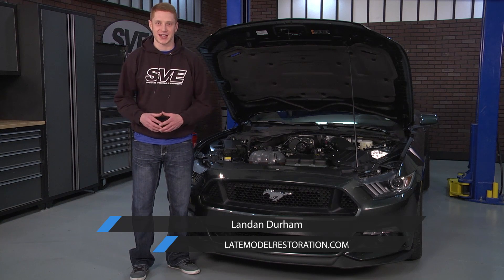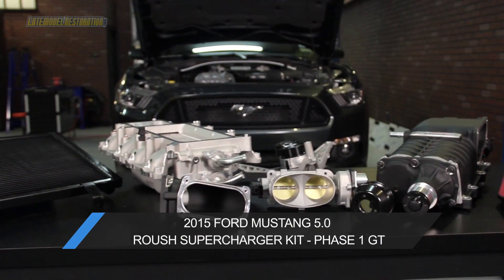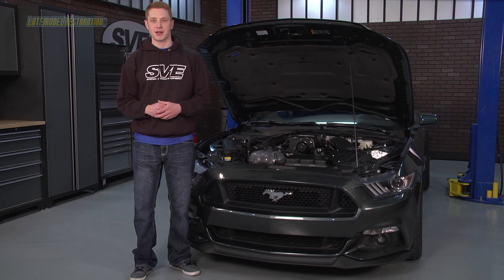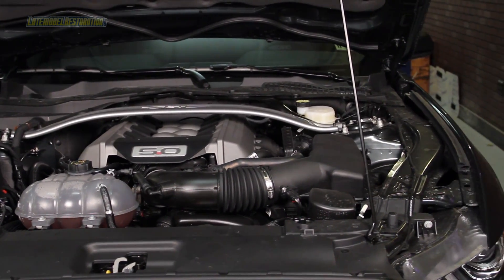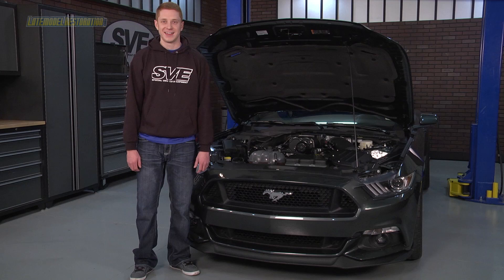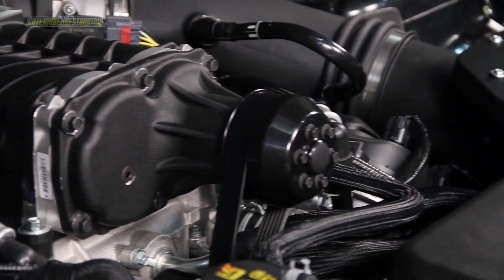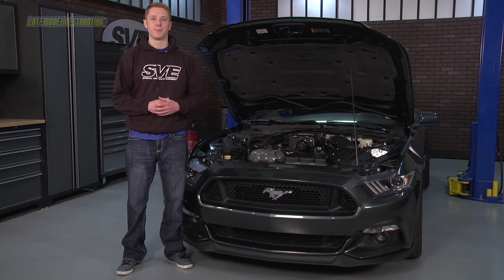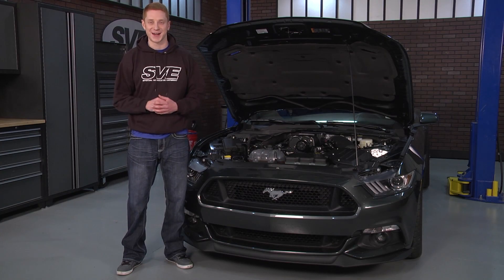Mustang GT Ford Racing/Roush Supercharger Review (2015-2017 5.0L)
***Please Note: This kit has been discontinued by the manufacturer.  The video can still be used for technical reference.

In this video, we describe the Ford Racing/Roush Performance Phase 1 Supercharger Kit!

If you are looking to give your S550 a huge increase in power and performance, this Mustang Roush supercharger kit is the perfect addition. Roush has teamed up with Ford Racing to develop their Phase 1 blower kit that boosts your Mustang GT to a factory claimed 670 horsepower. This supercharger kit is a great way to get the most out of your 5.0 motor while adding the missing piece to the puzzle in your Mustang’s engine bay.

The Roush 2300 blower is a roots style, positive displacement supercharger featuring twin four-lobe rotors. It features Easton's new cutting edge Twin Vortices Series technology, also known as a TVS blower. This technology was used on the previous line of superchargers and has proven to perform greatly. The TVS provides instant throttle response and can generate increased power through the engine's entire power band.
NOTE: This kit now features 670HP/545TQ at the flywheel! All video content was produced when the kit first released and featured a lower horsepower and torque rating.